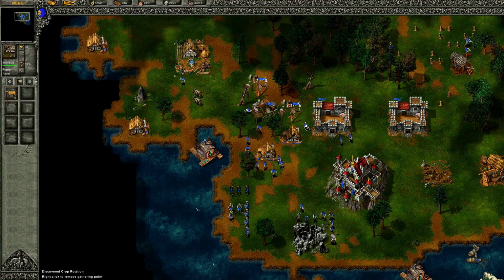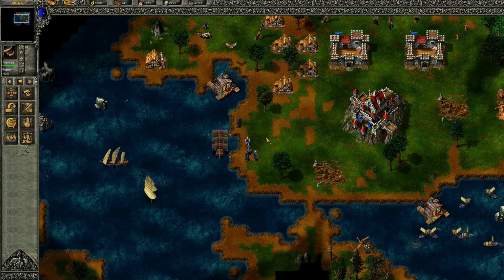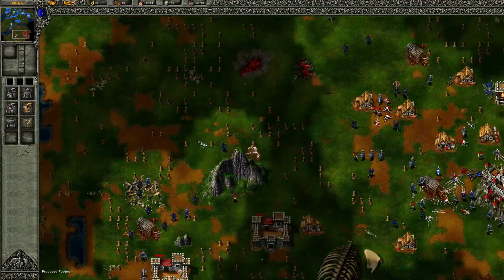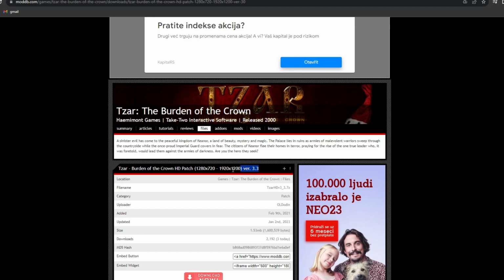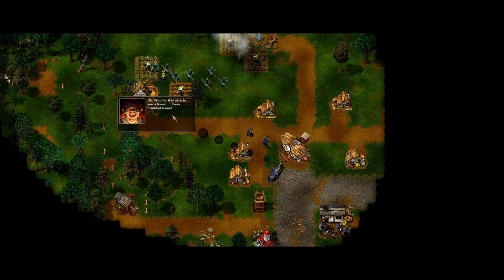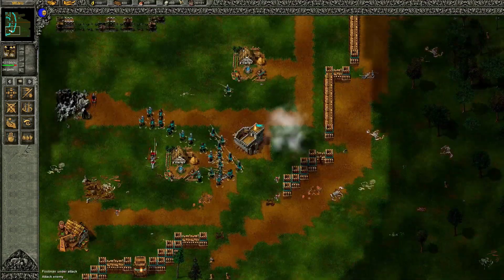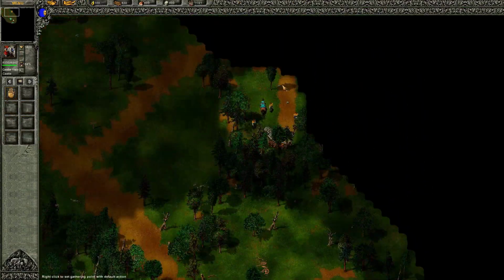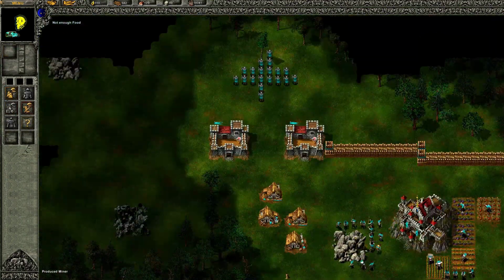TZAR Burden of the Crown - Basics, Resolution Fix and Starting Missions Guide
Tzar: The Burden of the Crown is an RTS classic by Haemimont Games, originally released in 2000.

Chapters:

00:00 - Introduction and Basics
11:12 - Resolution Fix
11:34 - Mission 1
12:28 - Mission 2
13:35 - Mission 3
15:01 - Mission 4
17:34 - Mission 5
19:42 - Mission 6 and Outro